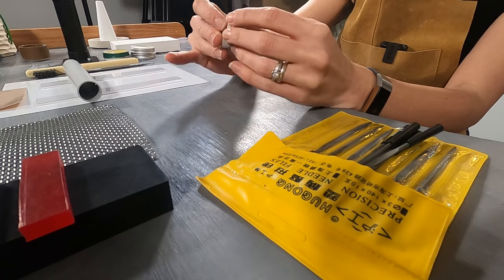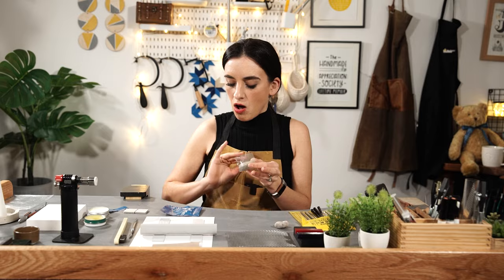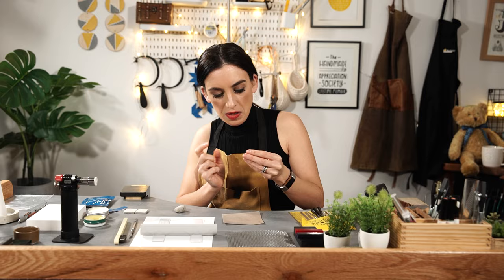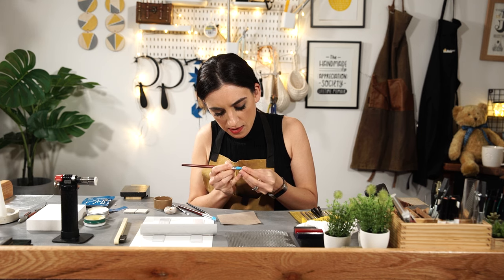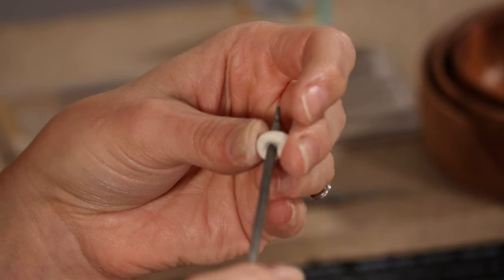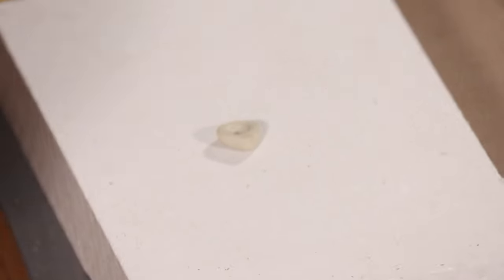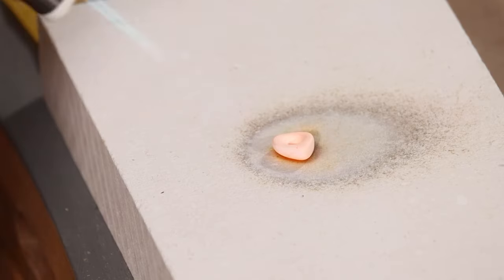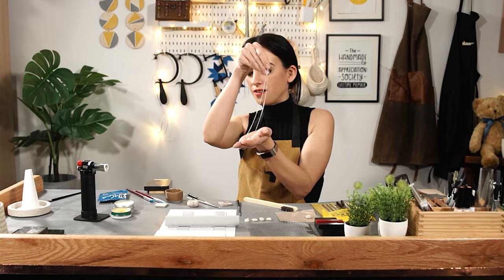Getting Started With Silver Clay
If you're new to the world of silver clay, this beginner's guide is perfect for you! Follow along as we show you how to create beautiful hag stone pendants using silver clay.

Not sure where to start? Check out our precious metal clay starter kit, which includes everything you need to get started

You'll also need a few essential tools, such as tweezers and a soldering block

Don't miss out on this fun and creative way to make unique jewellery pieces.